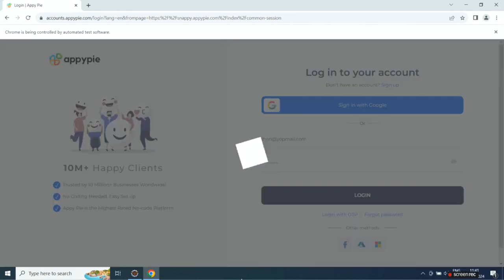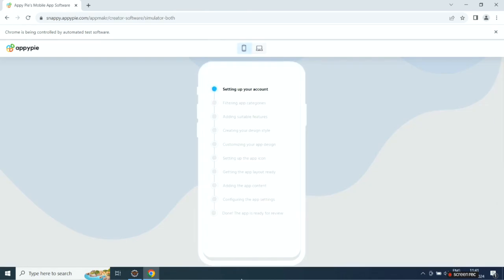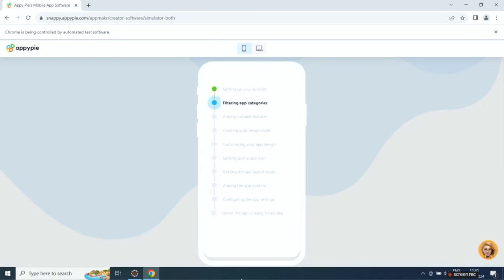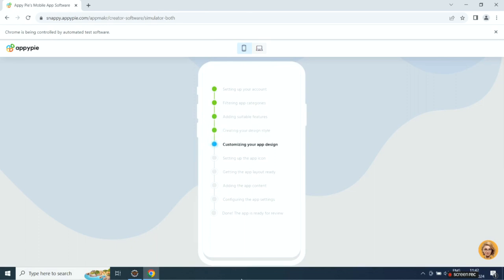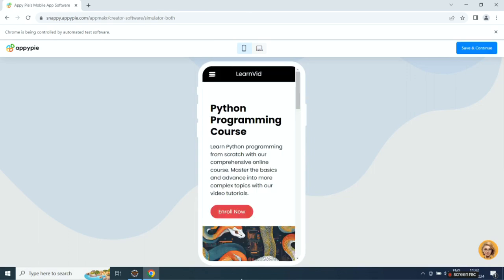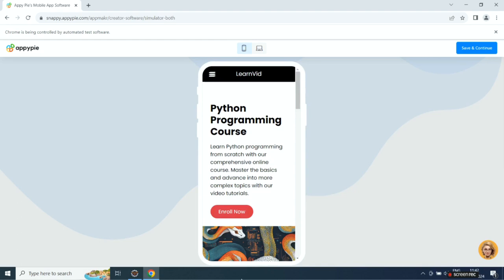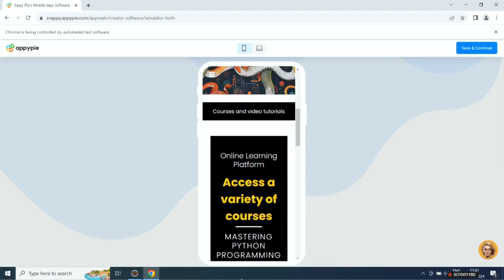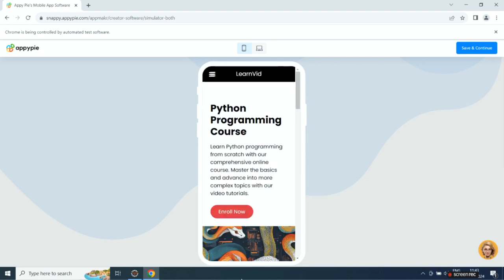How to Sell Video Courses Online?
In this video, you'll learn How to Sell Video Courses Online? Facebook Twitter LinkedIn Instagram Pinterest